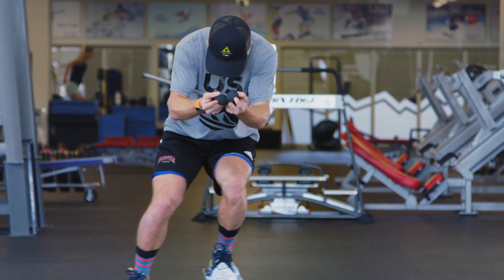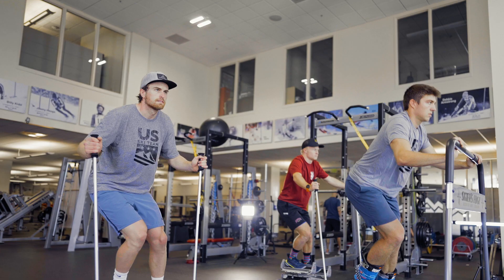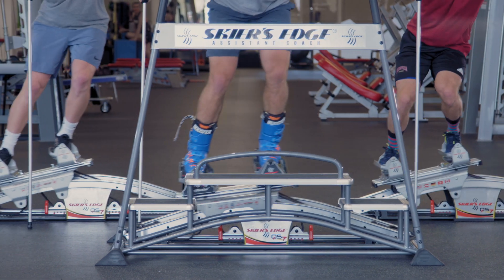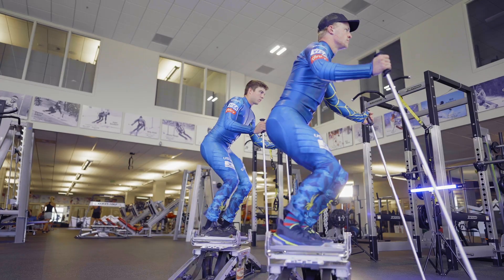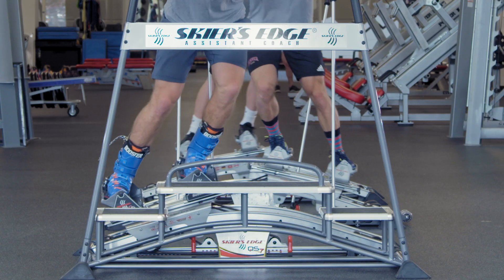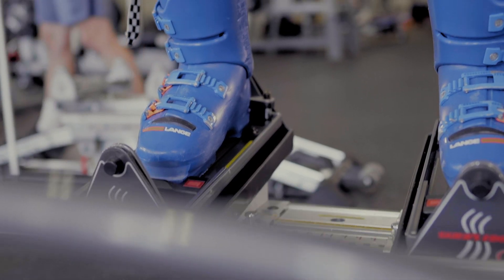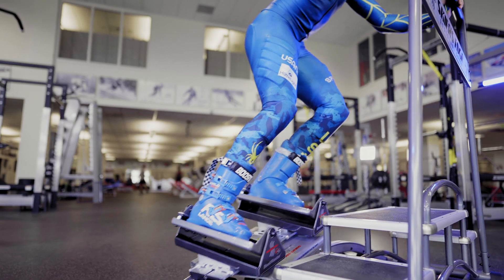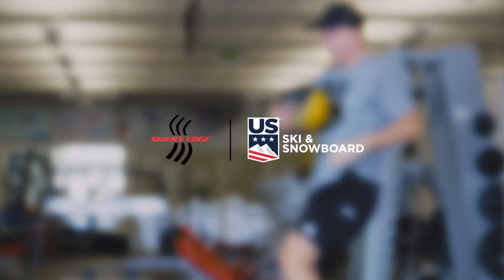U.S. Ski Team training on the Skier's Edge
We work with the best to bring YOU the best. The U.S. Ski Team has been hard at work at the Usana Center of Excellence preparing for the Olympic season and their rigorous training regimen demands quality and performance- that's why they rely on the Skier's Edge! The Skier's Edge has been the proud supplier to the US Ski Team for almost 30 years because we believe to be the best you have to train with the best.

Video credit: U.S. Ski Team

SKIER'S EDGE PERFECTLY SIMULATES THE SMOOTH, RHYTHMIC MOVEMENTS OF SKIING.

The Skier's Edge has taken thousands of skiers to new and exhilarating heights. It's the premiere choice for aspiring skiers who want to increase their fitness level and skiing versatility on the slopes. The Skier's Edge is a perfect tool for training high-performance short turns and strengthening your legs to move quickly and dynamically. It's ideal for working on ski technique, balance, muscle memory and coordination, all while improving aerobic conditioning. Overall, a fun workout that translates into great results on the mountain. Capture the feeling of steeper mountains, deeper powder and bigger bumps with the QS7 and T7.